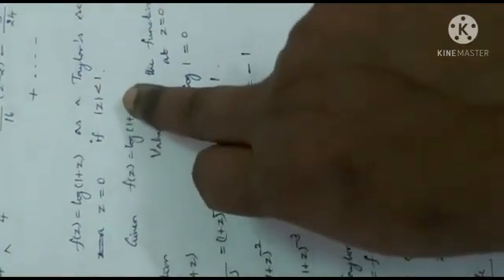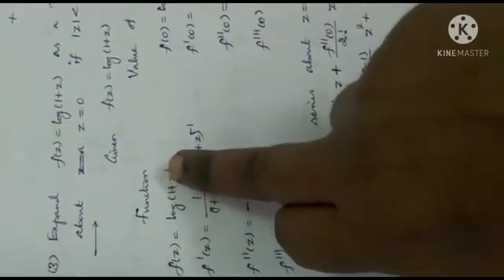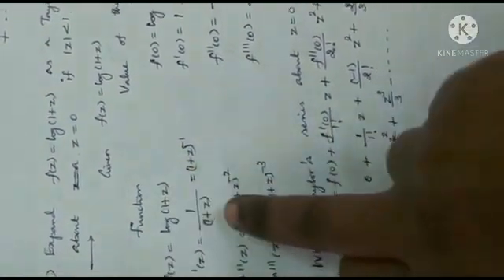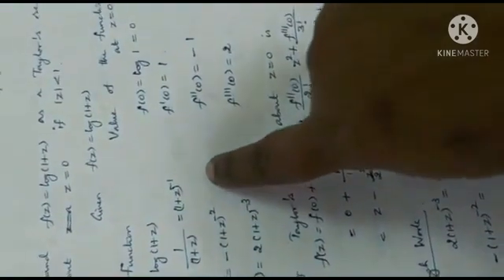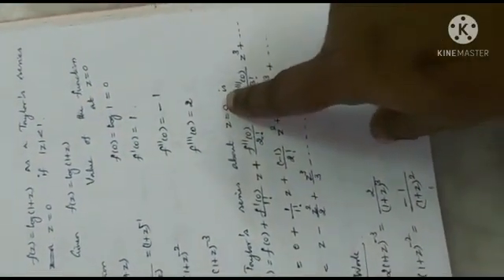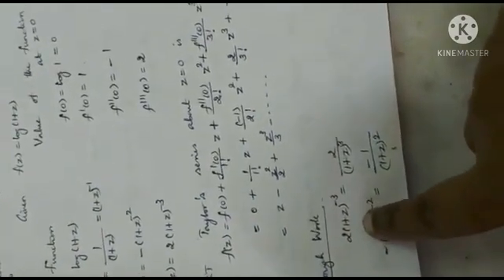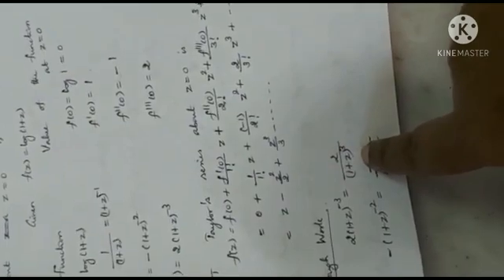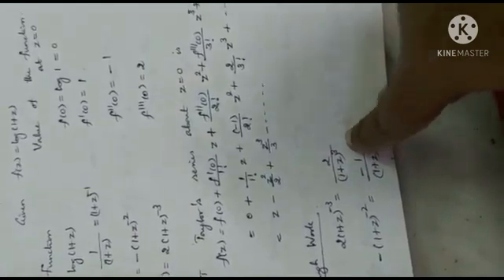Unit IV ( Lecture 3)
It is a topic in Unit IV, Complex Integration of Engineering Mathematics II, Anna University, 2017 regulation